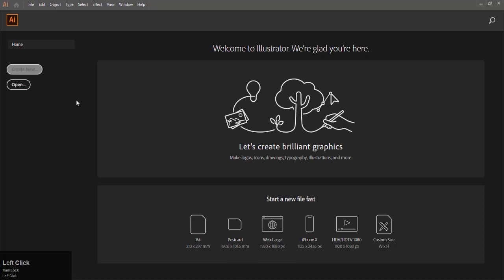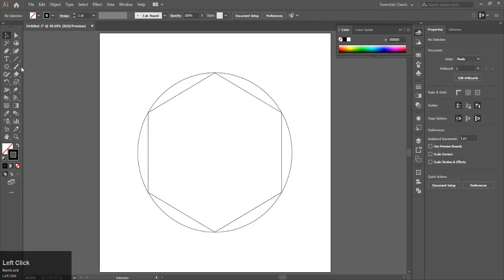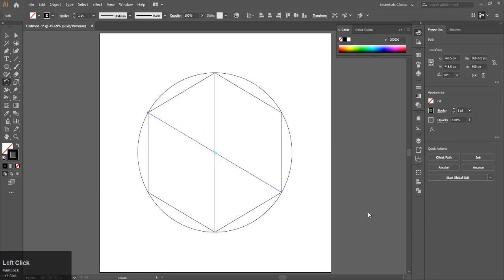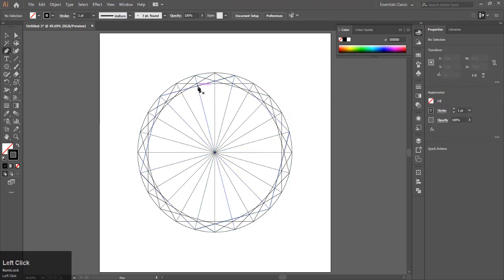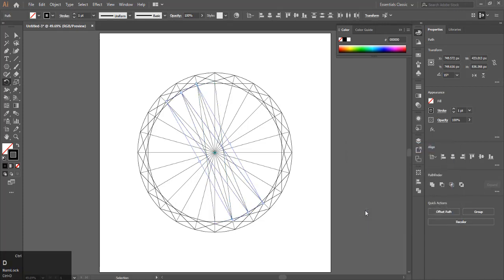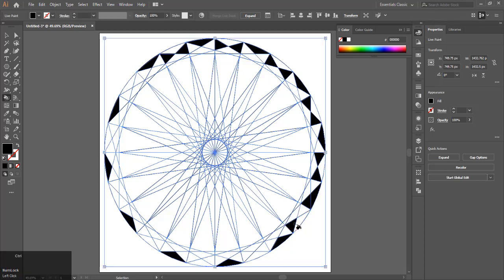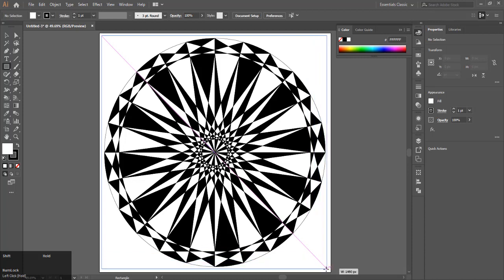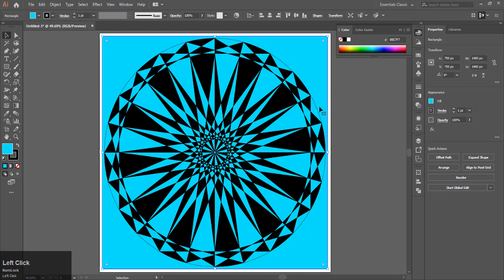How To Draw A Geometric Design using Illustrator